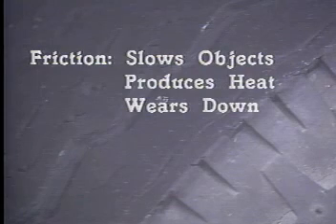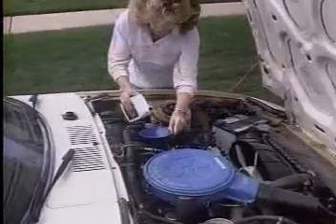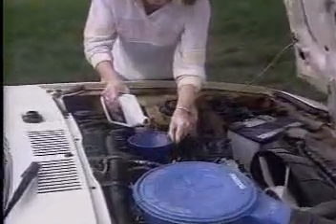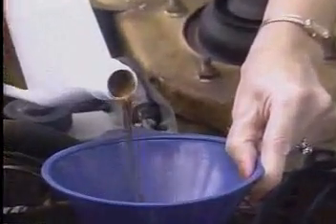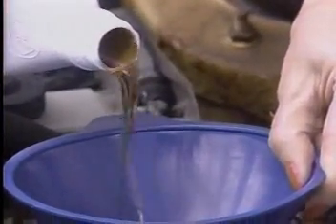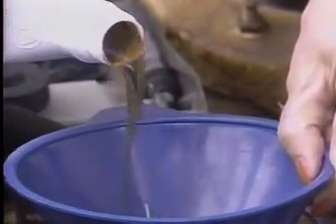Newton's Laws of Motion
A short video outlining Newton's Laws, forces, and their effects on motion.